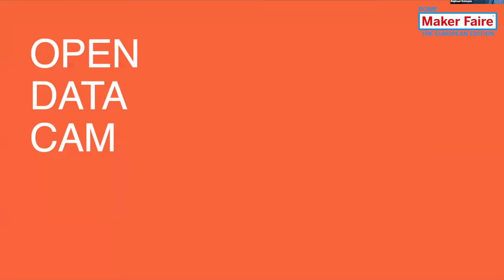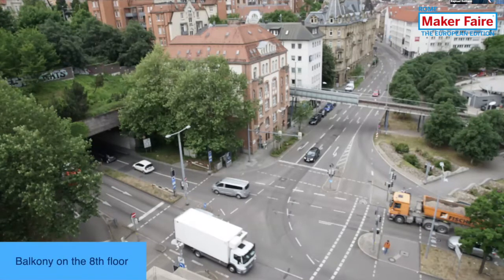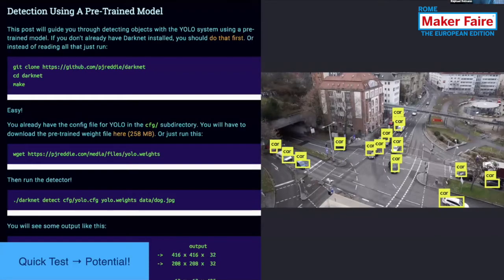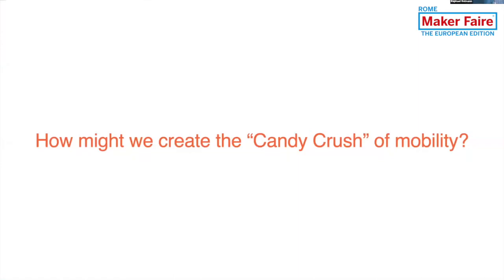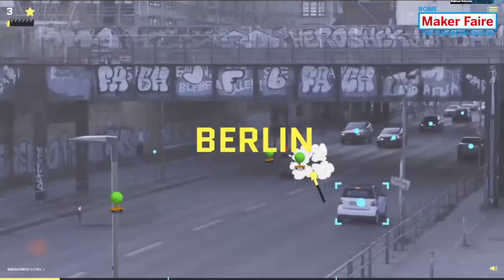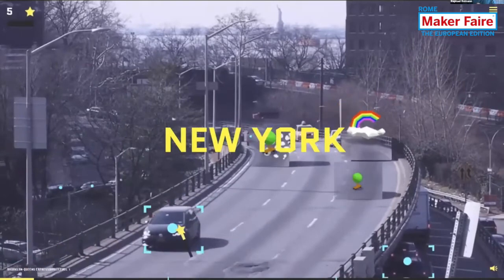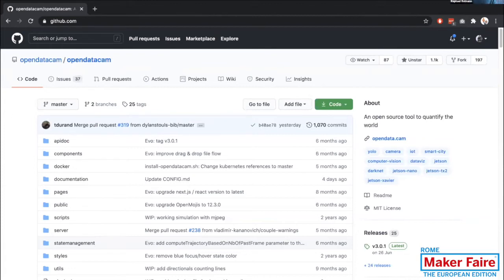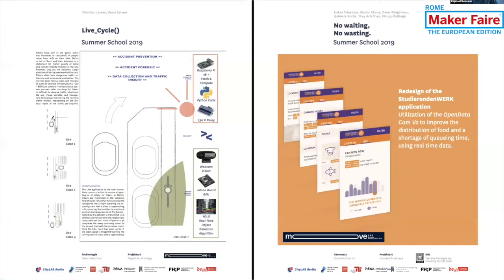Data Driven Innovation for Mobility Policy Making - Data Driven Innovation 2020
Data is the new electricity. We are living in the age of the fourth industrial revolution. This is the era of Artificial Intelligence and Big Data. There is a massive data explosion that has resulted in the culmination of new technologies and smarter products. Around 2.5 exabytes of Data is created each day. The need for data has risen tremendously in the last decade. Many companies have centered their business on data and the skills to work on it will be foundament to get a job.

Speakers: Raphael Reimann, Salvatore Di Dio, Benedetta Sanjust, Lorenzo Meschini, Domenico Schillaci